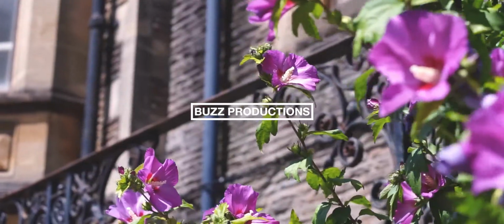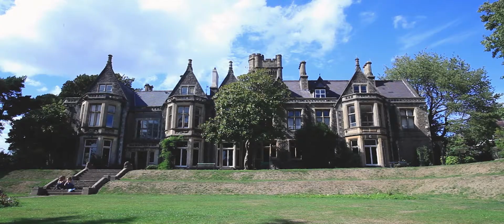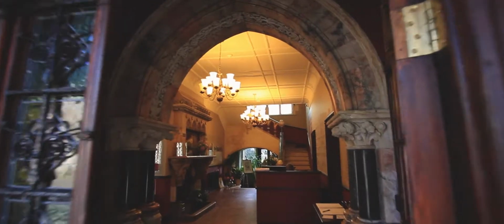Insole Court Full Video